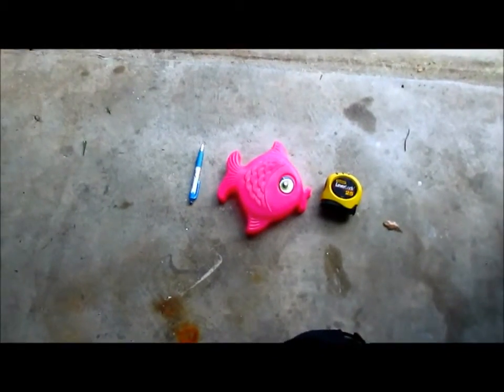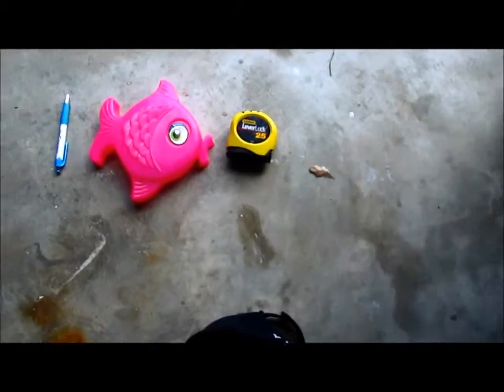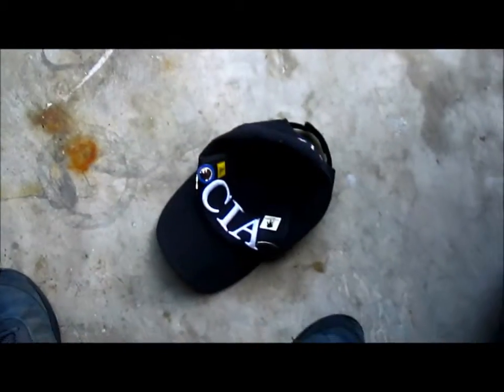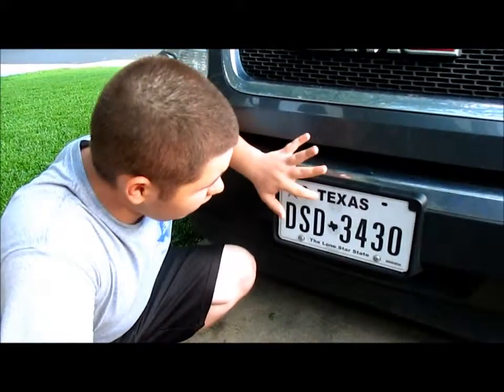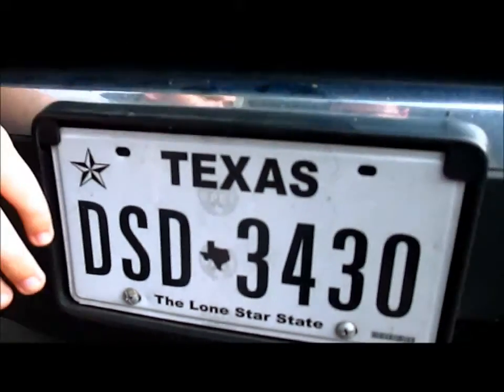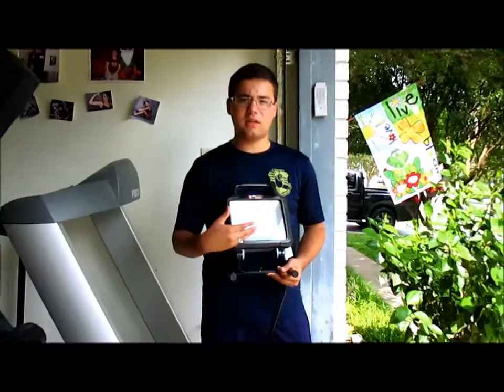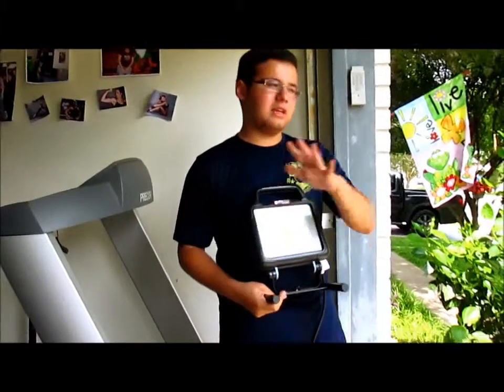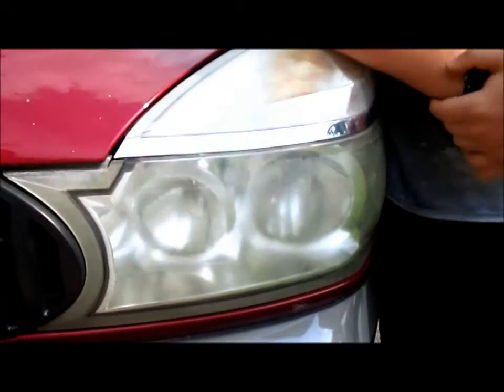The Physics of Light In a Front Yard, " A Summary of Light"